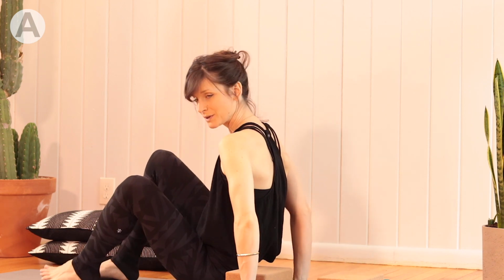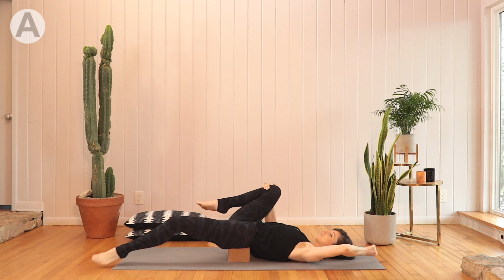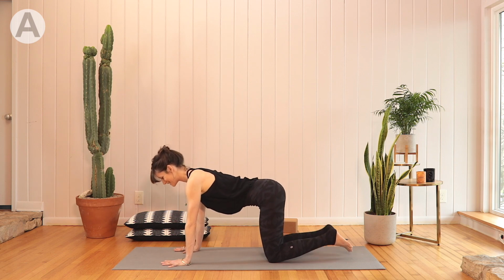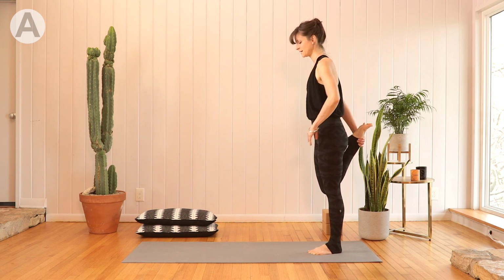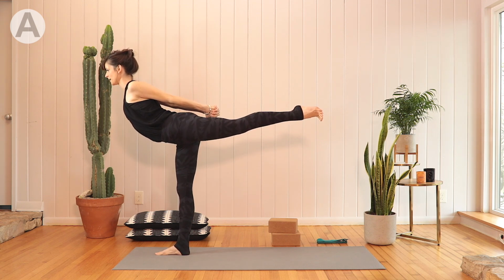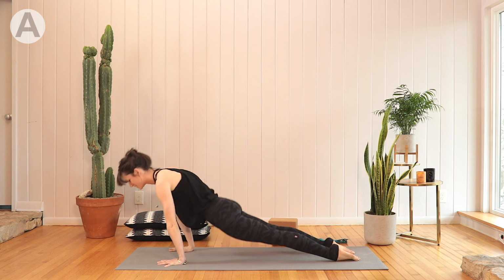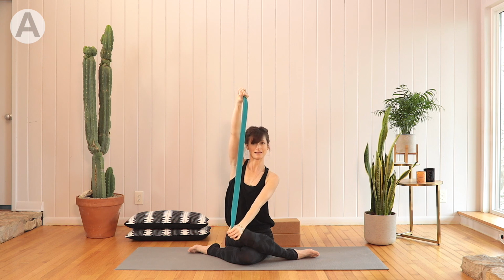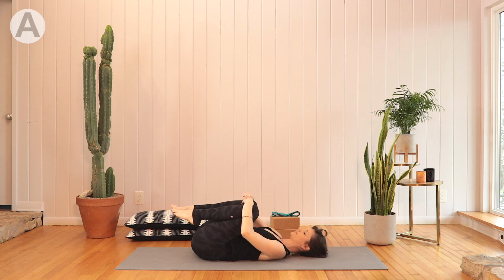Backbending Bliss - (URDHVA DHANURASANA)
URDHVA DHANURASANA
Urdhva: Upwards, Dhanu: Bow or Wheel Pose

ABOUT:
This beautiful bow shape in the body is a great symphony of harnessing dynamism and strength at the same time as allowing ease and space.

SEQUENCE:
We are looking at finding space in the whole front region of the body
Quads, Hip Flexors, Spine and Shoulders
Whilst recognising the dynamic activity on the back surface of the body- Hamstrings, glutes, paraspinals and triceps
Certainly the wrists are very involved and so while there are variations that can take us around this- there is also the option to work with other backbends until the whole of the body is ready.

With Love,
A x

Special Thanks to:
Margie Templo Parks - Camera and DOP

Opening Title:
Lucy C Butler